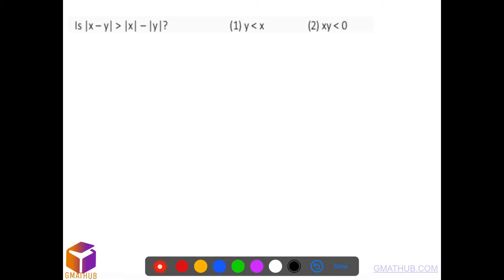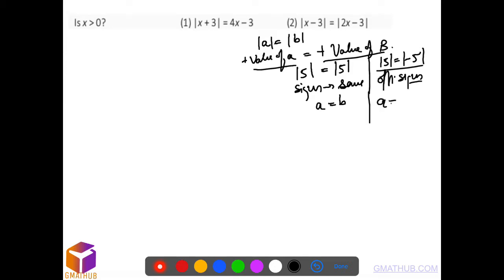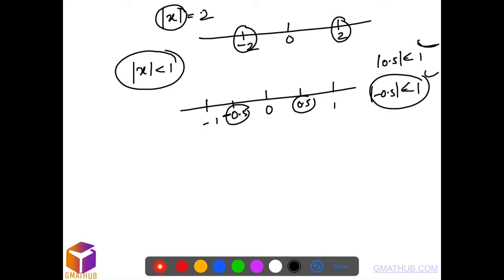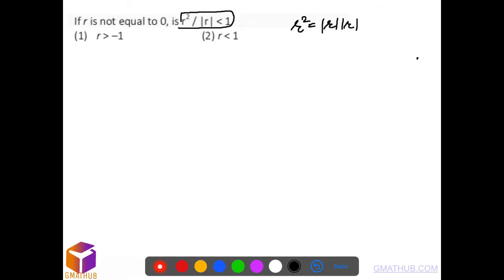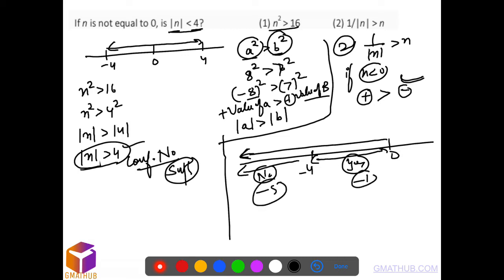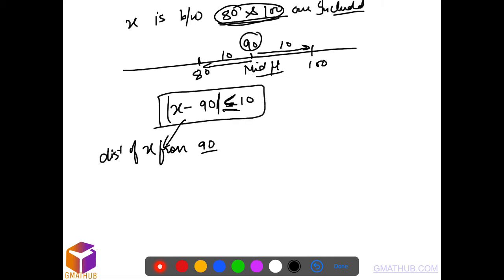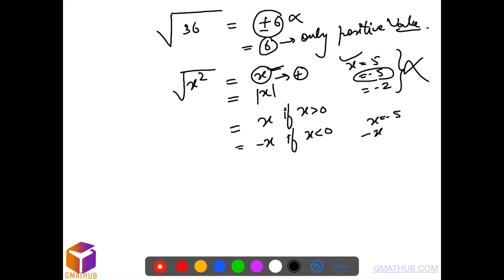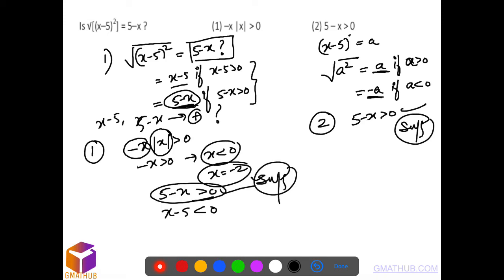GMAT Absolute Values 2